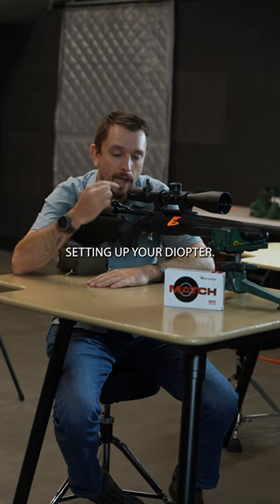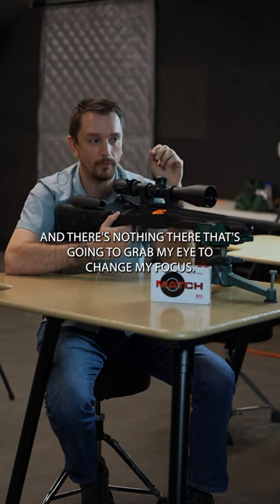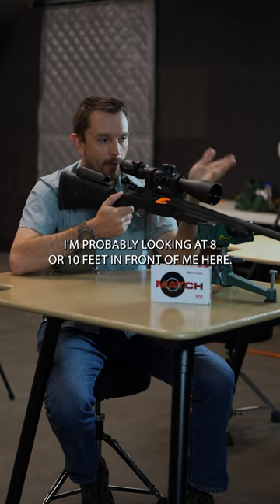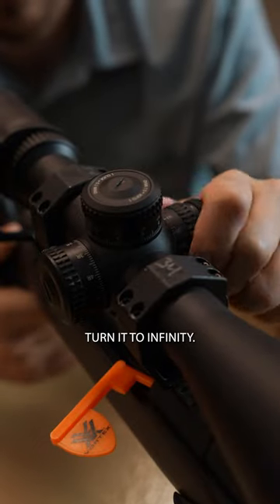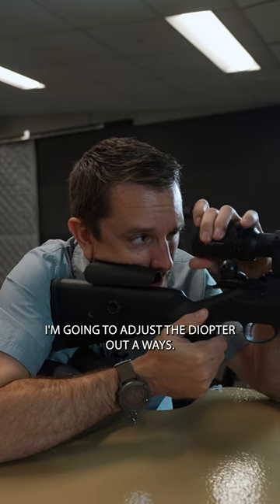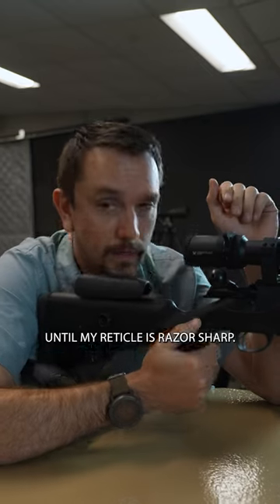Blurry reticle? Here’s how to fix it.